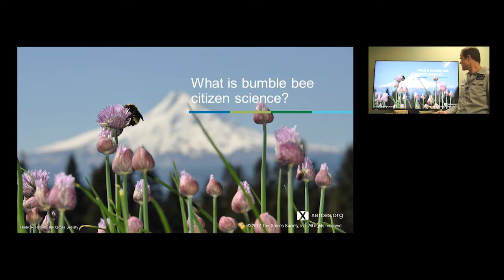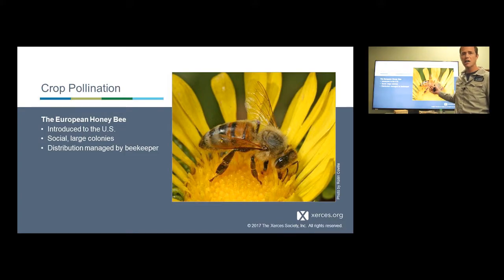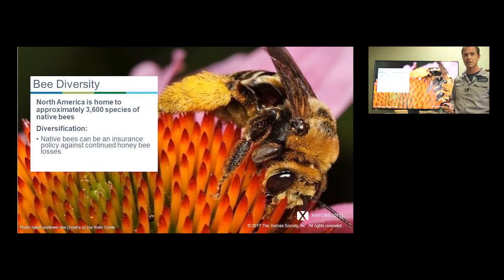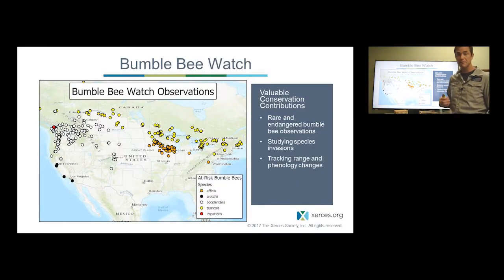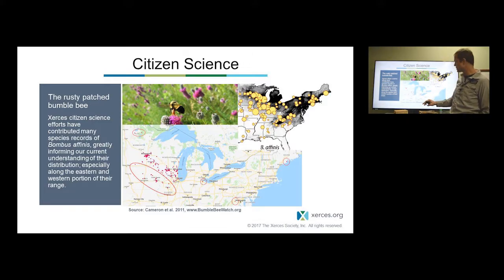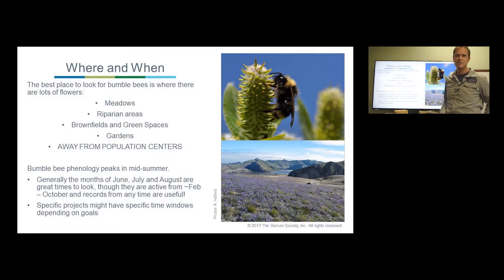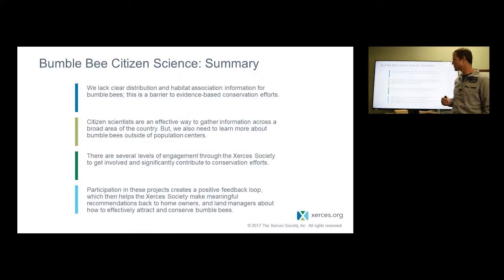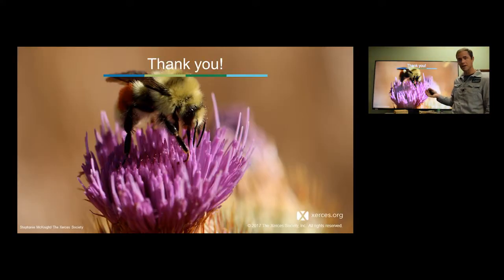Xerces Classroom: Bumble Bees and Community Science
Join Rich Hatfield, Senior Endangered Species Conservation Biologist and Bumble Bee Lead with the Xerces Society, to learn about bumble bee biology and two community science applications: Bumble Bee Watch and Bumble Bee Atlas.